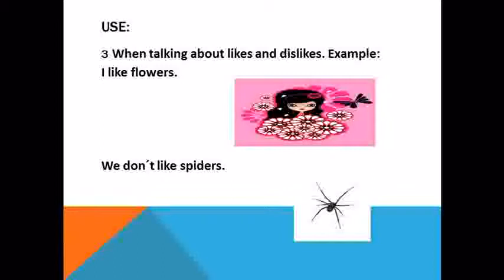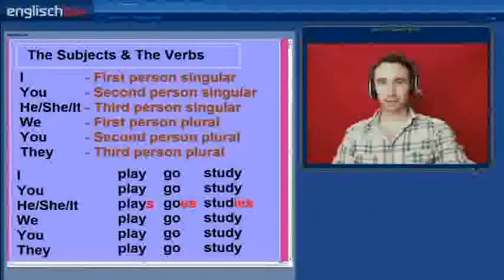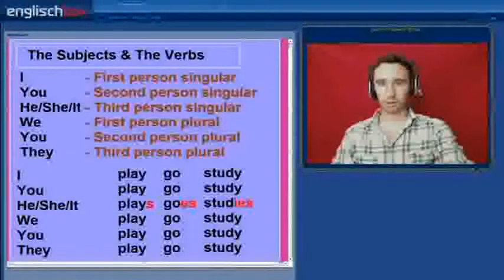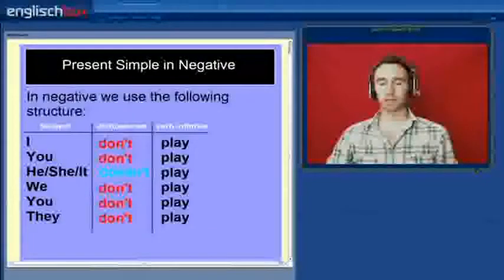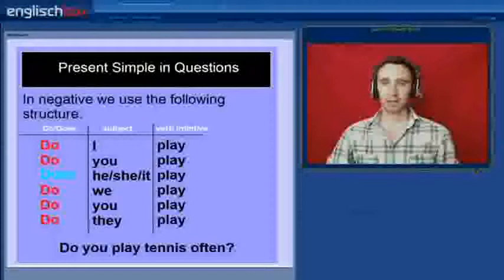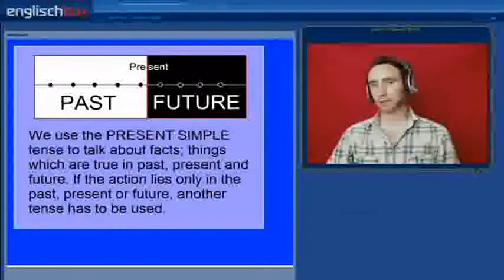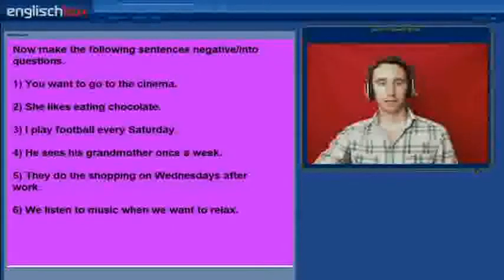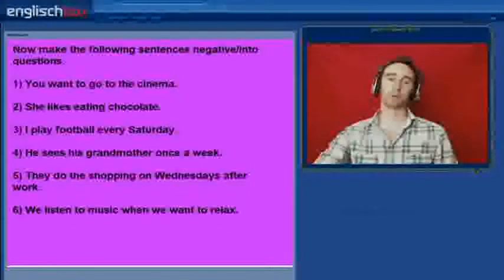SIMPLEPRESENTVIDEO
Educational video